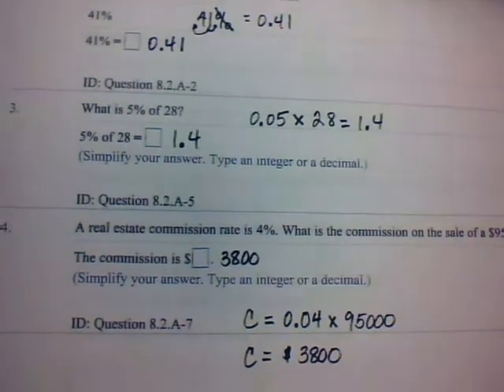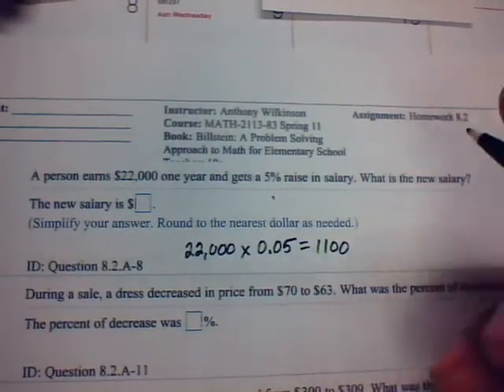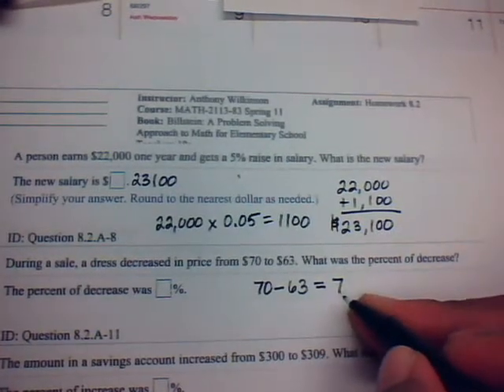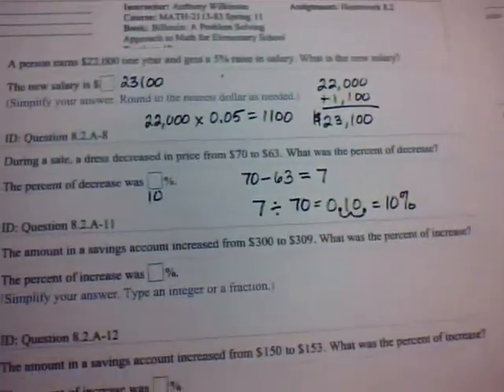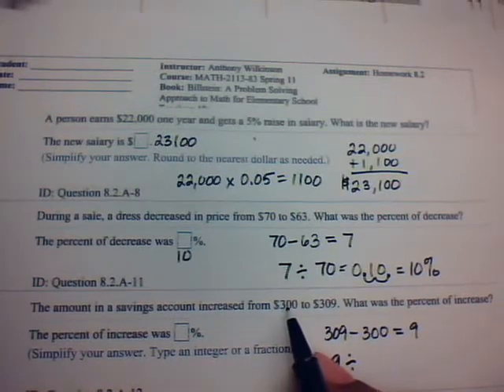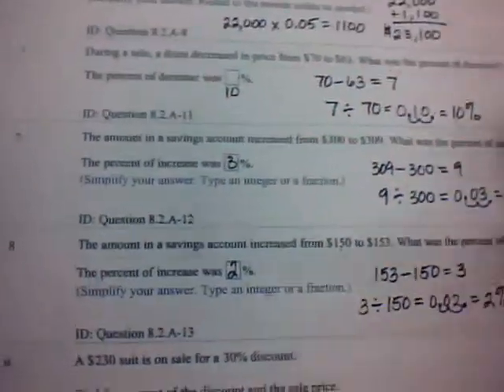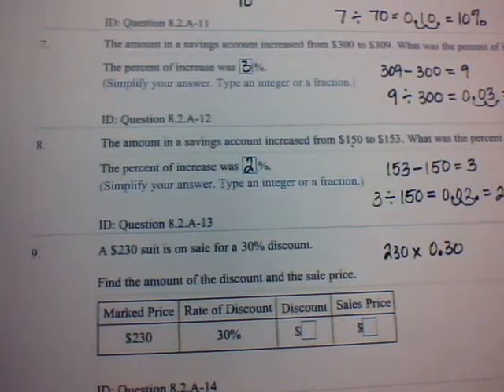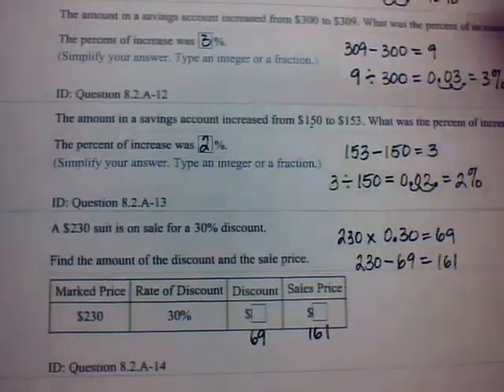MATH2113 Section 8-2.wmv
This video represents homework from Section 8-2.  It contains homework problems similar to the ones on MyMathLab.